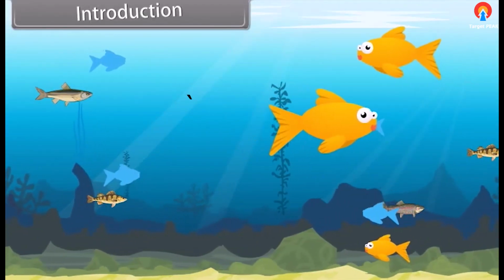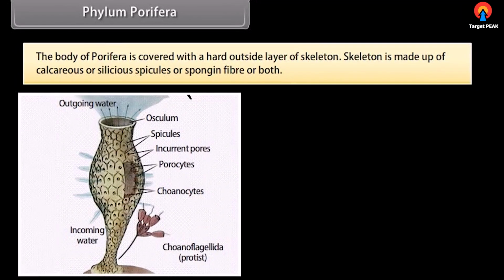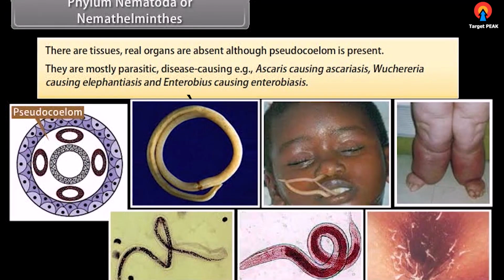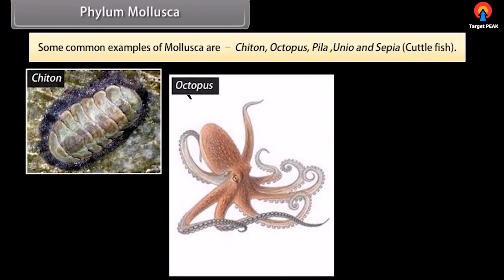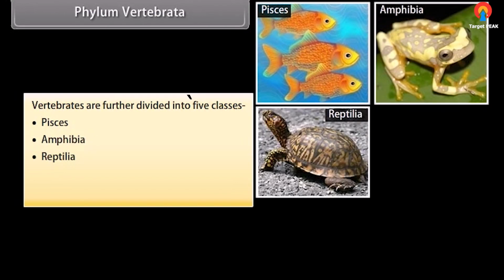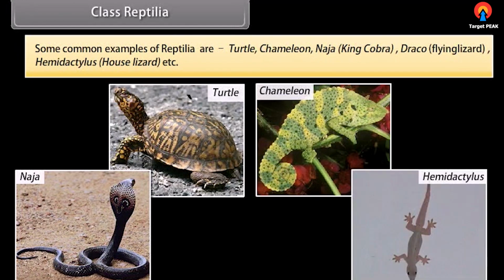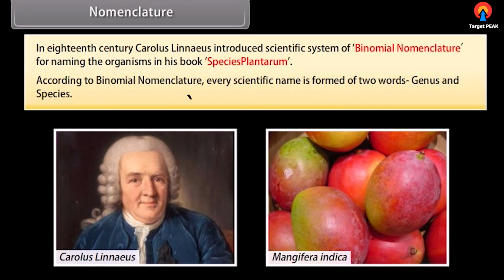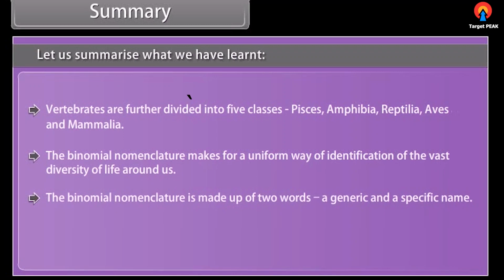Diversity in Living Organisms II